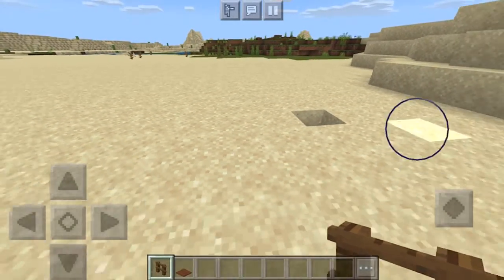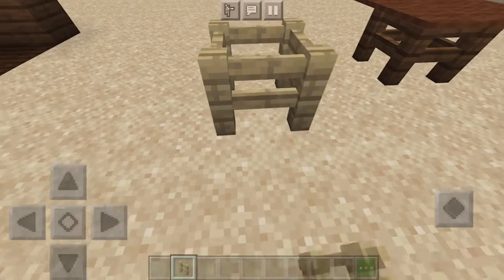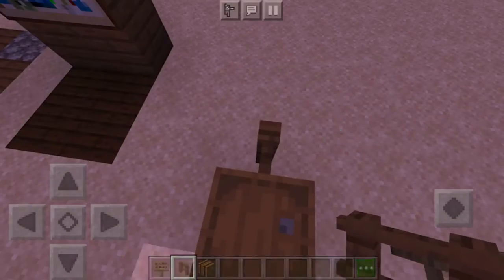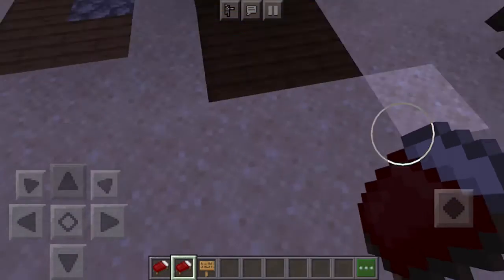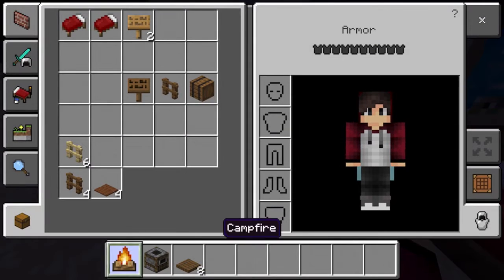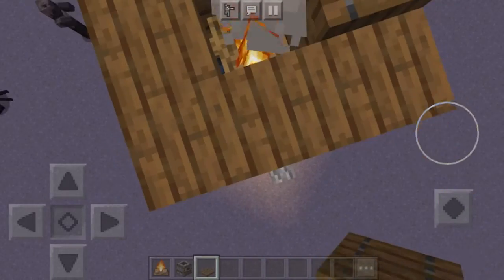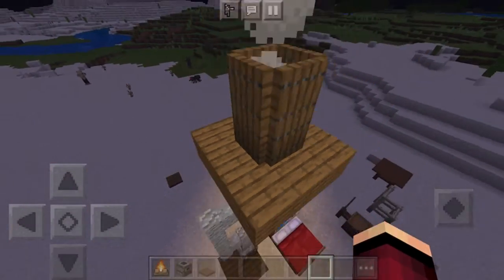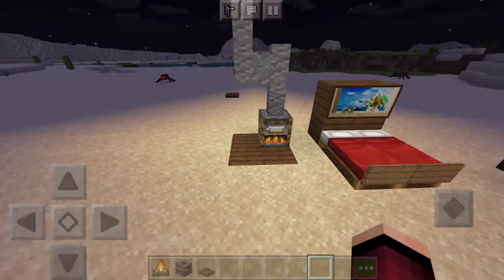5 Cool Furniture Ideas For Minecraft Beginners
Are you a noob at Minecraft who wants to show his pro friends that your just as good as them? Well you’ve come to the right place!